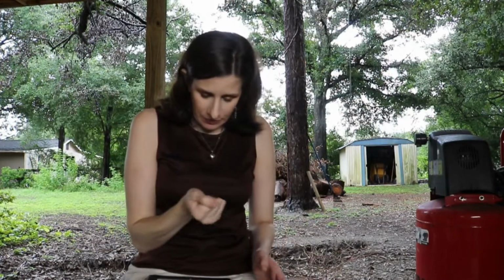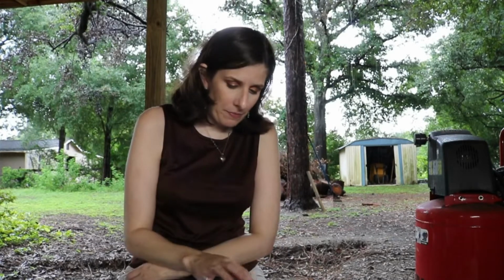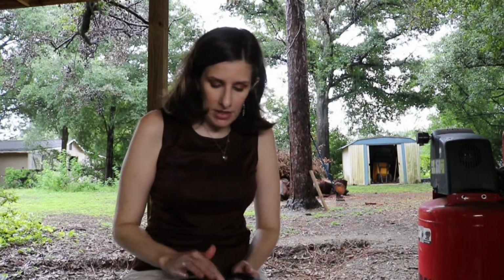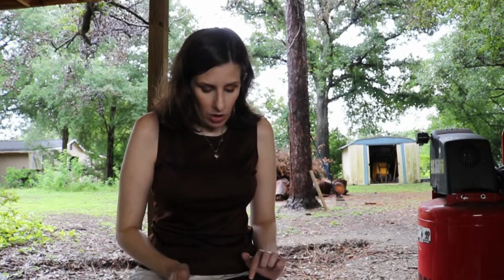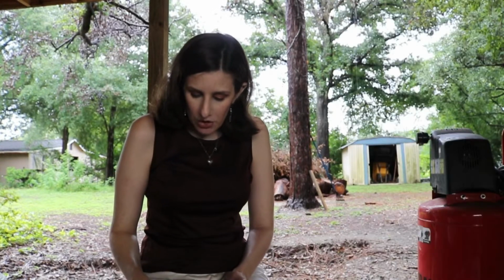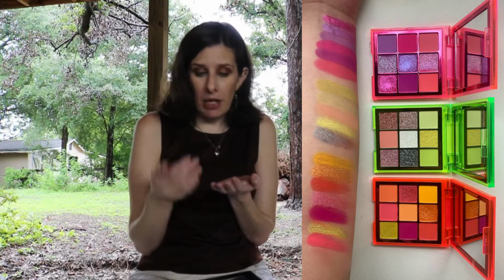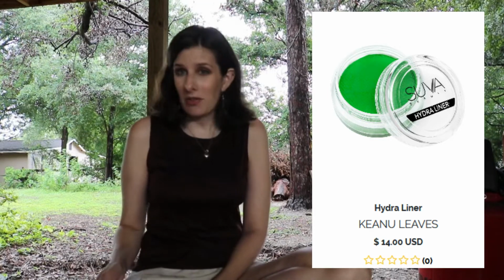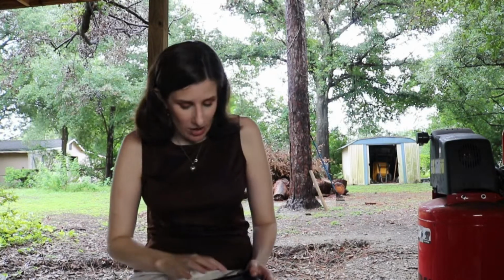12 Indie Brands I would love to buy from! Products that have Drawn me in!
Here are just a start of the Indie brands that I would love to own more products from.  A few I own from already but here are 12 brands I would like to try or own more from.  I did write a blog for this to include each and every brand and Item I discussed here as well as links to the Sites, Items, and where else you can find them and a little about each brand.

If you like this and want me to record more of these, maybe helping you discover more independent brands let me know, I have a list of like 30 brand or more that I would love to try.  I'd also love to get PR from any of these brands listed!

About Me:
Age: 38
Location: Florida
Skin: Fair, dry, and Sensitive.